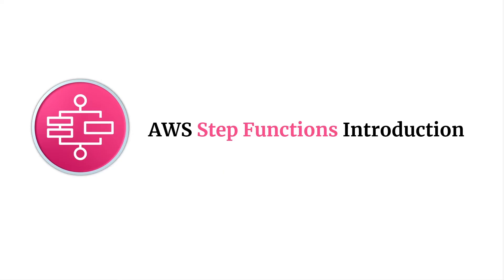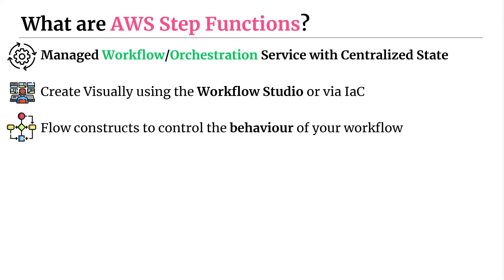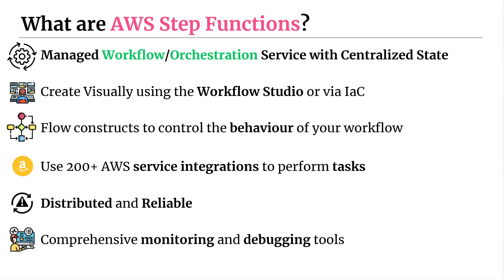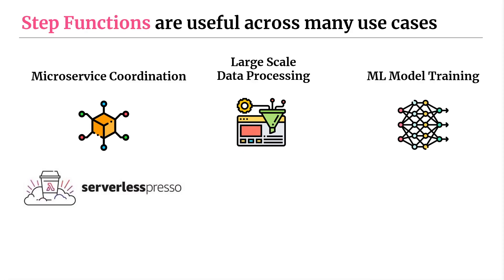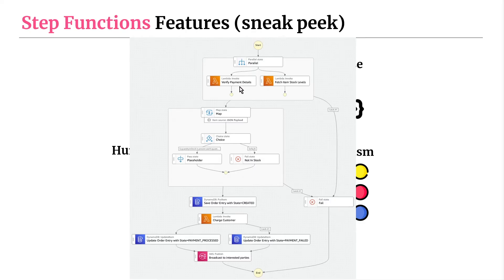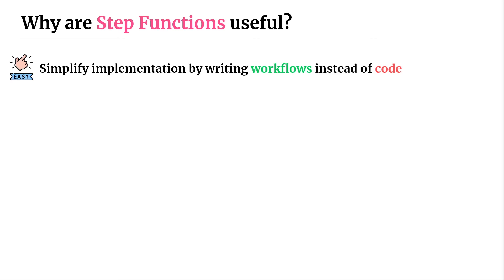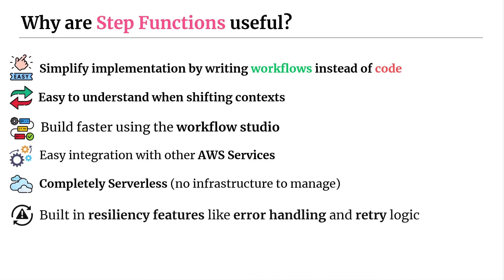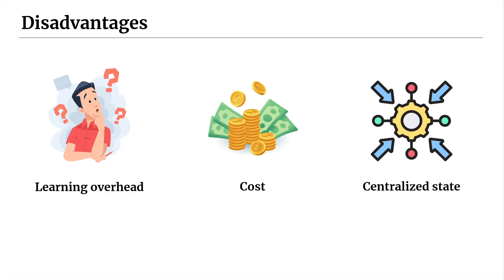AWS Step Functions Introduction - What is it and Why is it Useful?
AWS Step Functions is a powerful orchestration service that helps you model your application as workflows. In this video, you'll get an introduction to AWS Step Functions. We discuss what they are, why they're useful, how they work, disadvantages, and what types of problems you can solve using them.

Working Effectively with Legacy Code